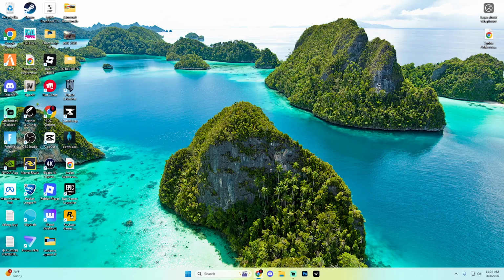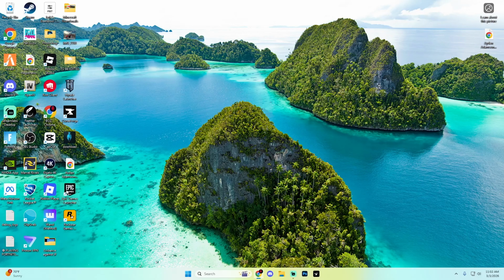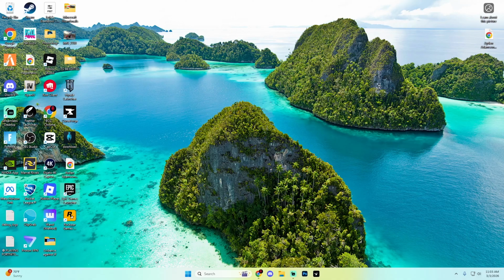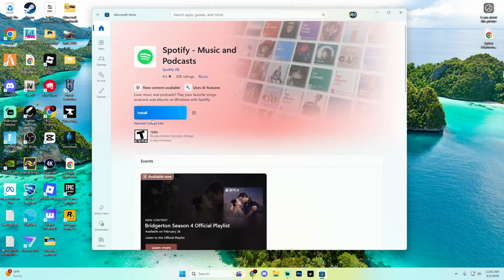How To Download Apps On Lenovo Laptop (Install Apps) - Full Guide